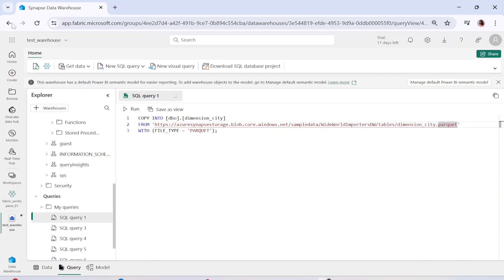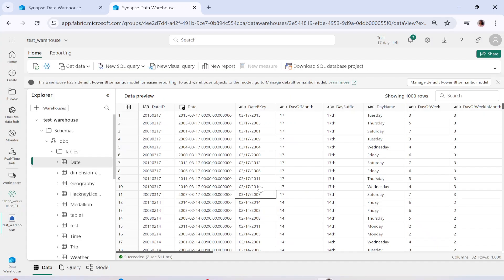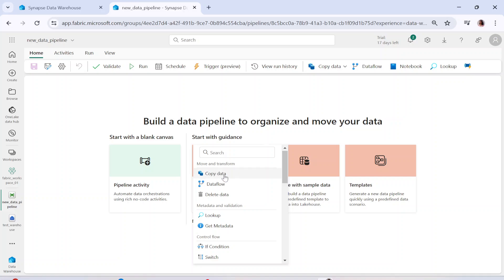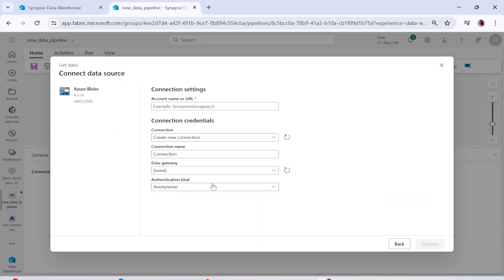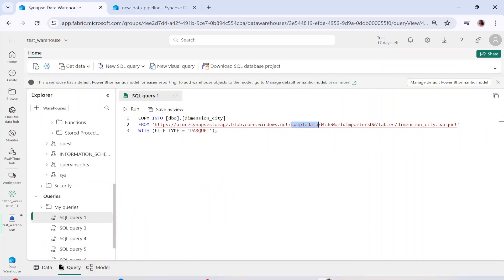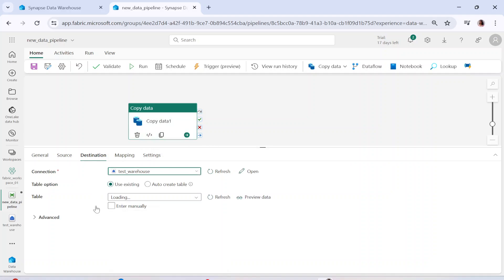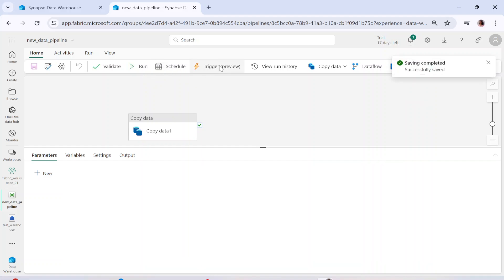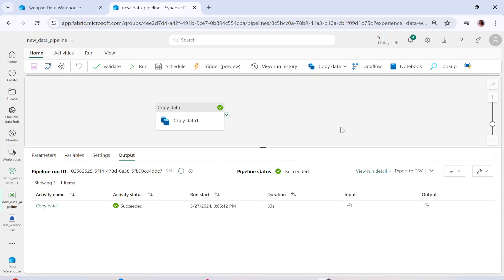#25 Copy Data into warehouse using pipeline in microsoft Fabric